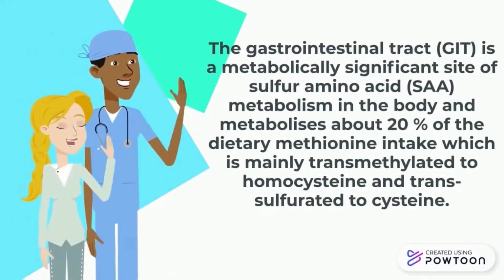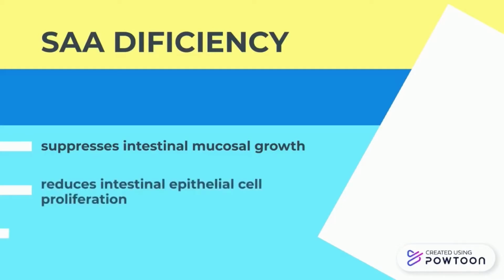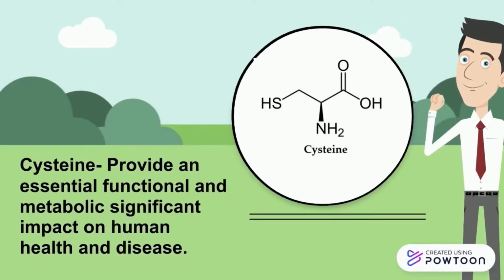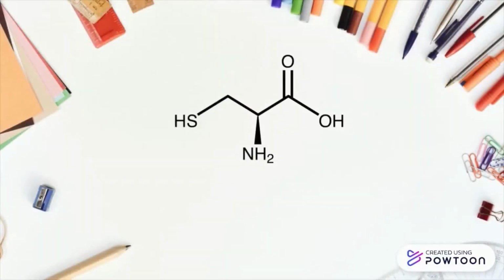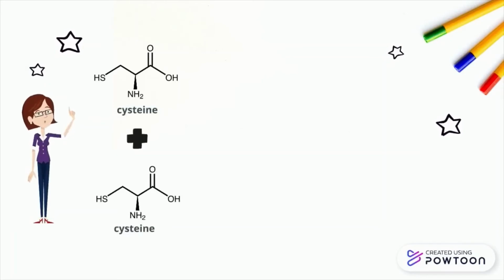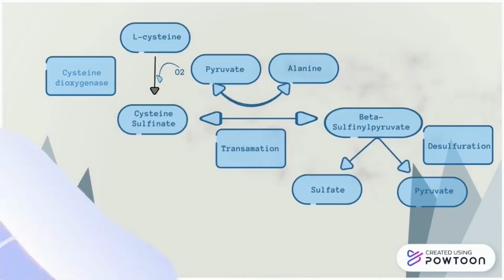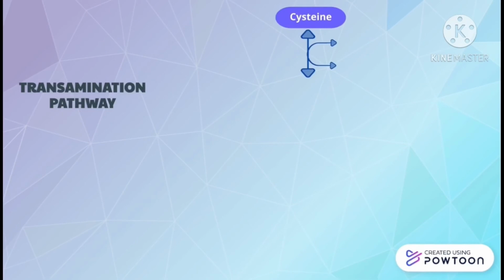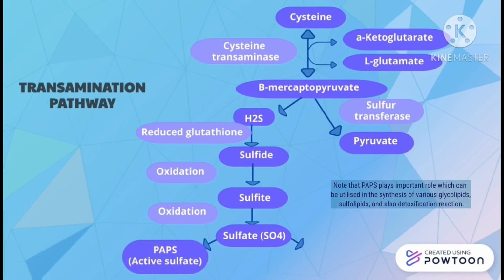METABOLISM OF INTESTINAL CYSTEINE ( HS573A)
PREPARED FOR : SIR NAZRUL HADI
GROUP MEMBER:
1. EIZA EZATY BINTI SAIPUDDIN
2. ATHIRAH FATHNIN BINTI AZIRAN
3. NURUL IZZAH BINTI NOORDIN
4. NUR MAHIRAH BINTI SAZALI
5. NUR FATIN FATIHAH BINTI ZAHARI